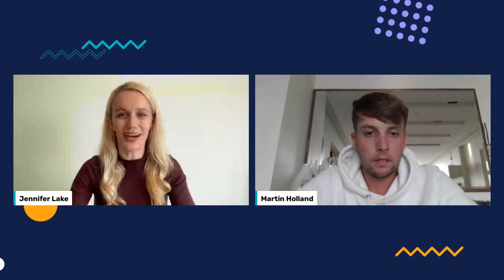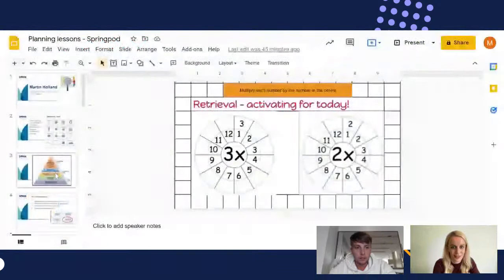Planning with Martin Holland